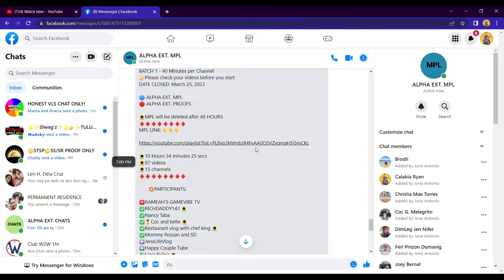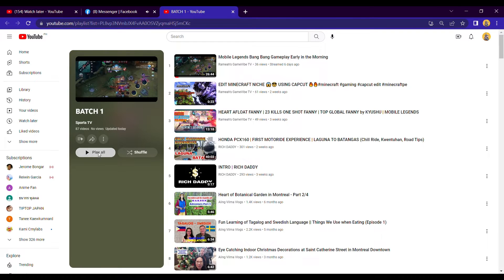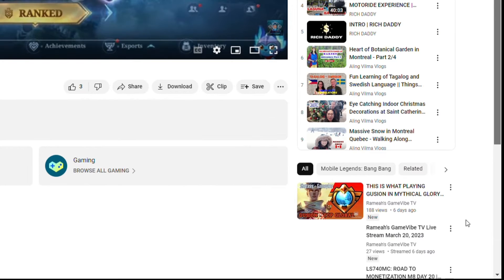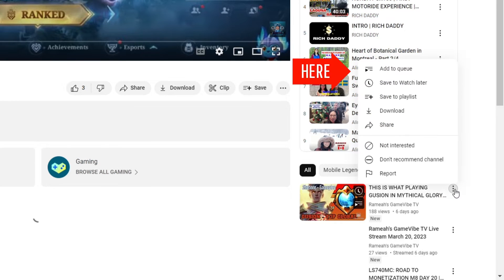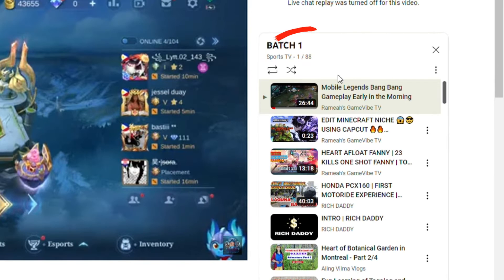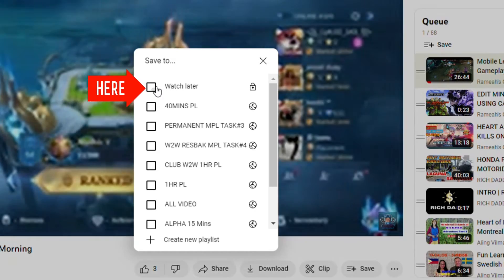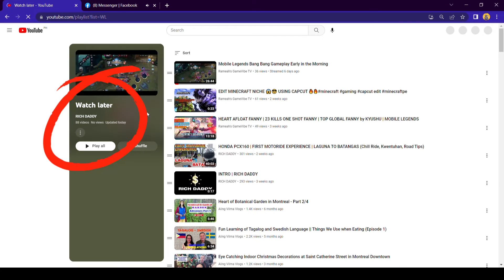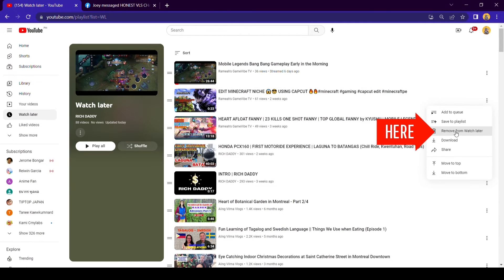HOW TO ADD PLAYLIST TO WATCH LATER ALL AT ONCE (HINDI KANA MAG IISA-ISA)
In this video, i will share to you guys how to add playlist all at once to watch later. Hindi mo na kelangan isa isahin at maduling ka pa :-)